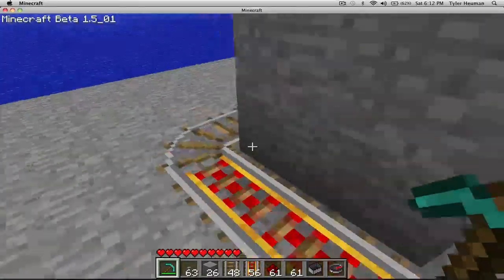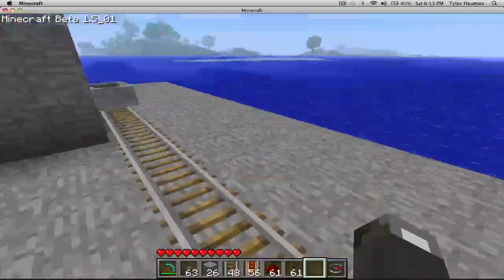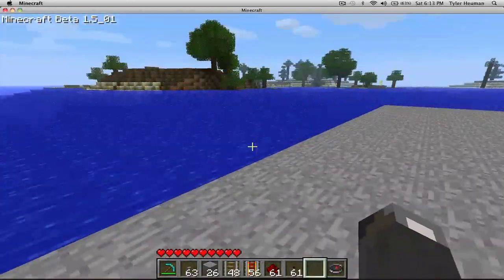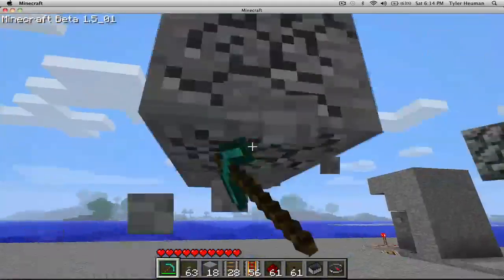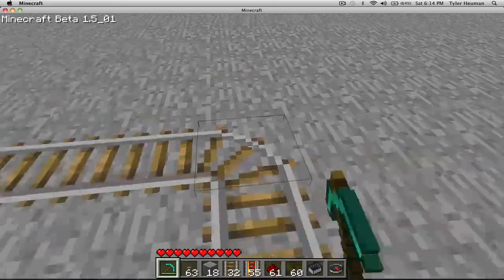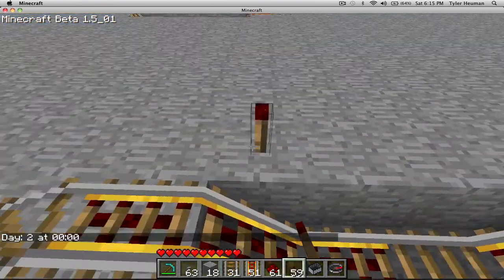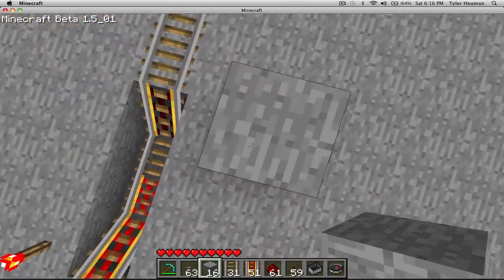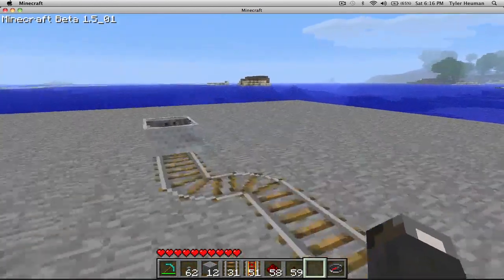MineCraft: Powered Rails (Stopping & Starting)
In this video I'll teach you how to make and use a powered rail on/off switch. This can be helpful for train stations, as well as minecart racing.